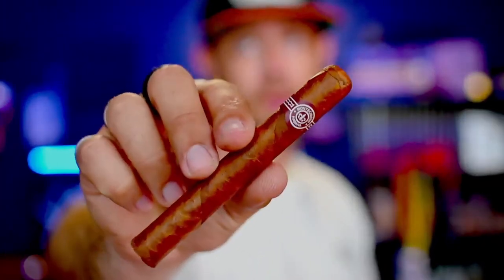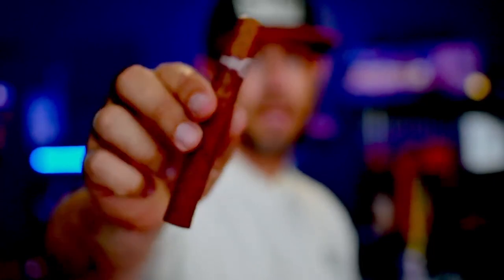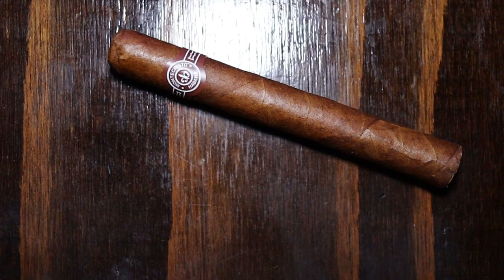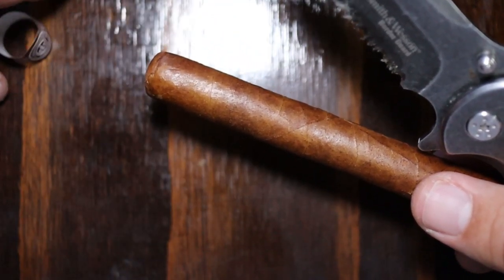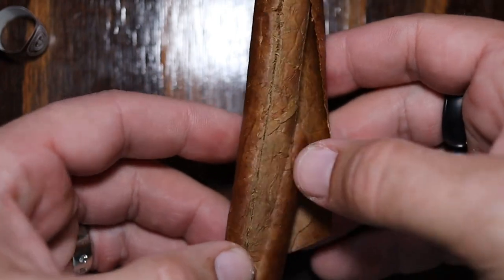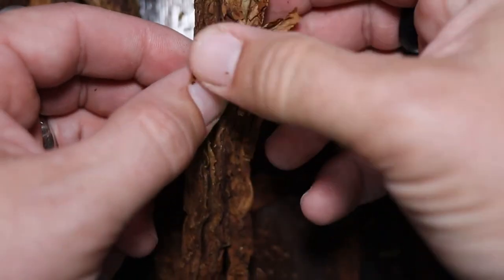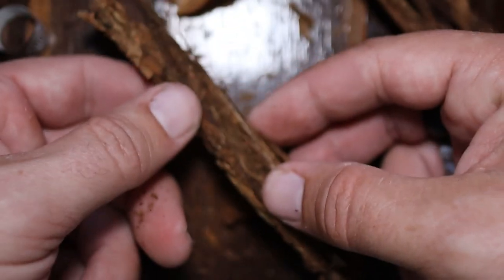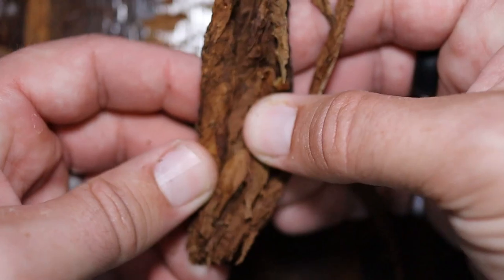What’s inside a Cuban Cigar?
In this episode of Tobacco Talk, I cut open a supposed Cuban cigar to see what was inside!